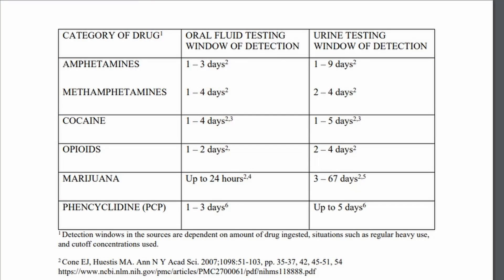Understanding THC half-life and detection times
Check Dr. Nuesse’s preferred home drug test kits:
THC/Marijuana specific

Dr. Nuesse discusses THC half-life.  Understanding half life of THC can help determine testing times.  Half-life is one of the main factors in determining how long an individual will test positive for marijuana for.

Questions? - Connect with Dr. Nuesse via Zoom or by phone.  The cost of this meeting is $197.